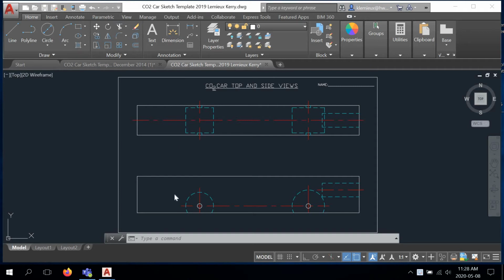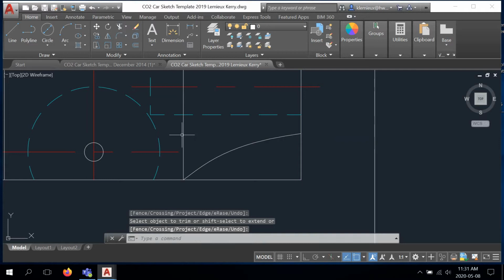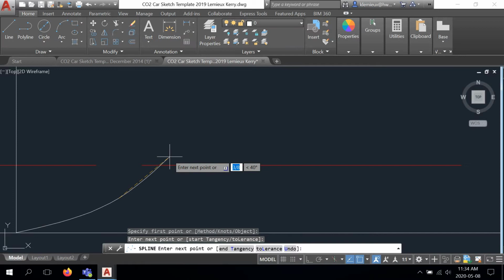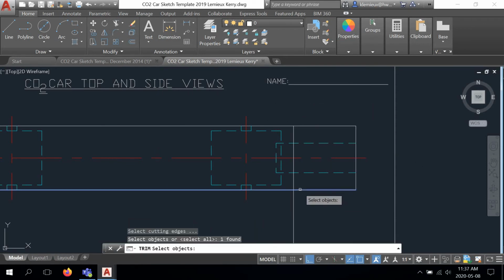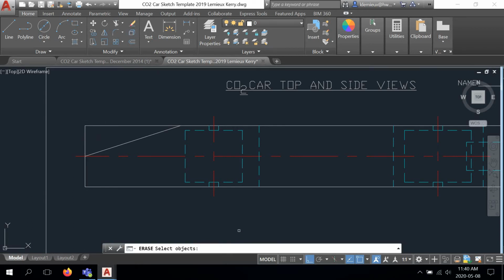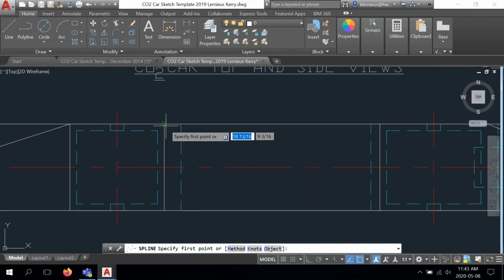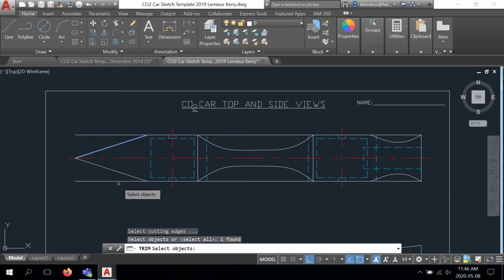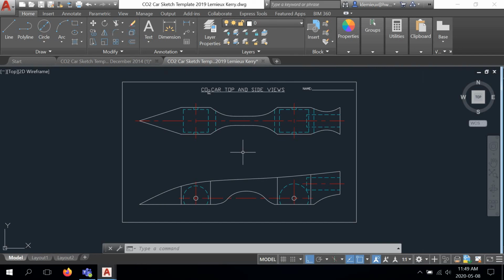TIJ1O1 - How To Use Spline To Design And Draw A Body On A Shell Wheel Style CO2 Car